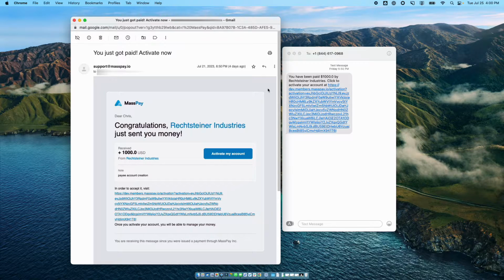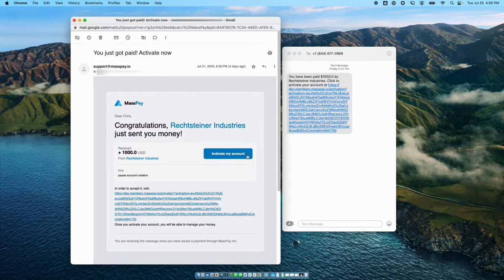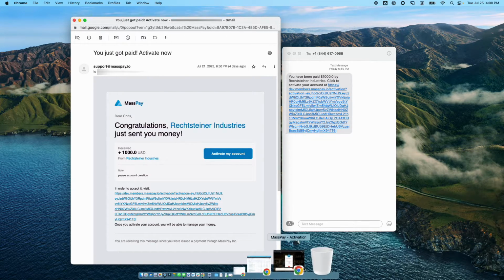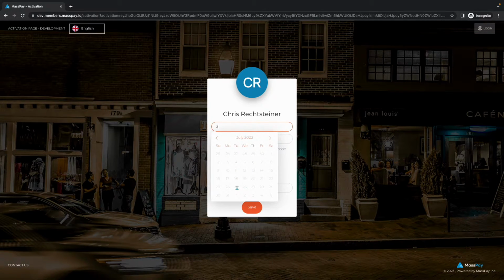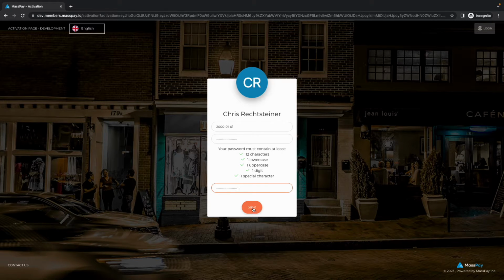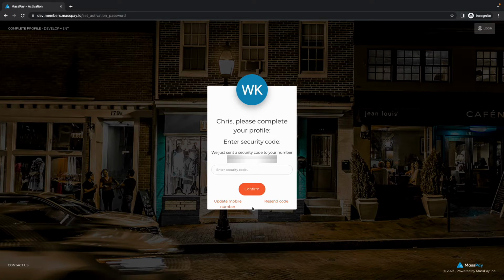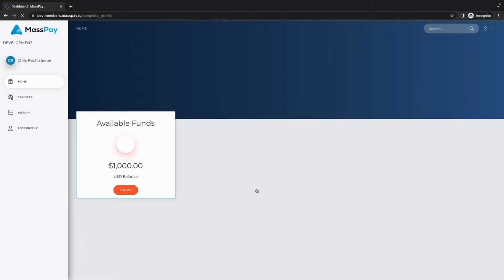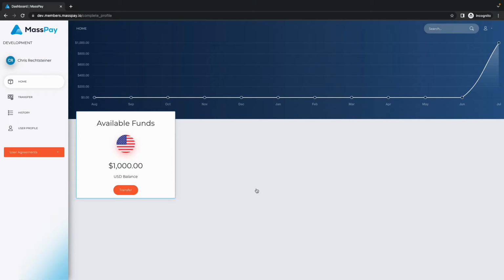MassPay Account Set Up / Activation Tutorial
Welcome to MassPay. In this video we demonstrate the steps necessary to set up or activate your MassPay account.